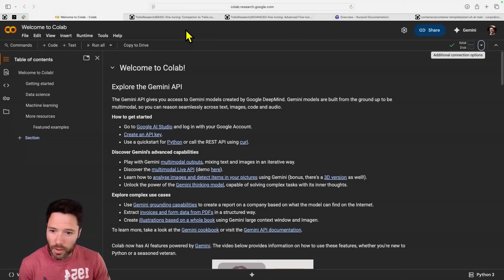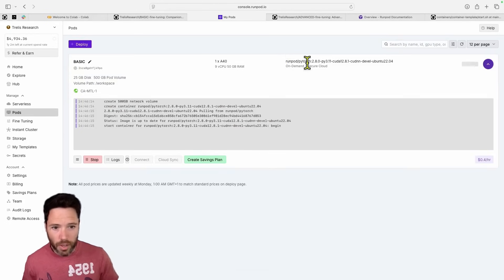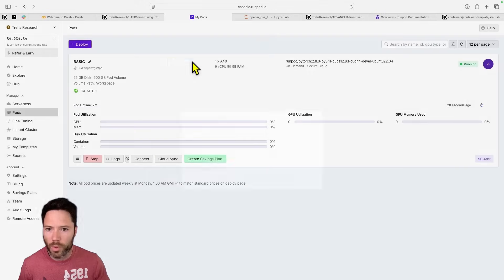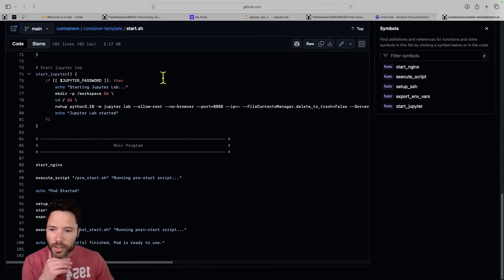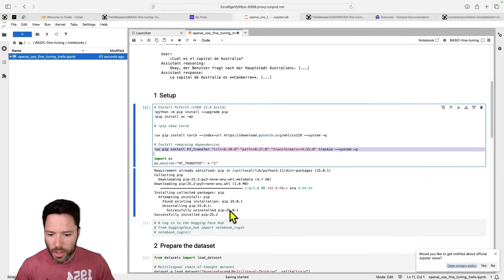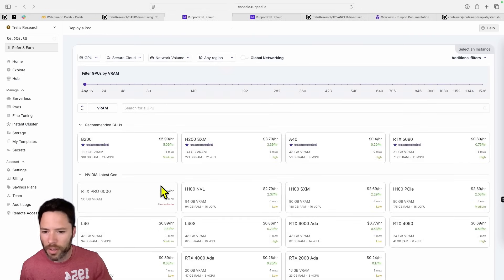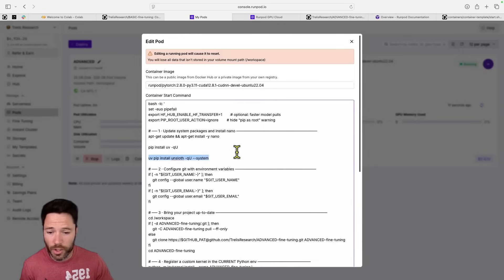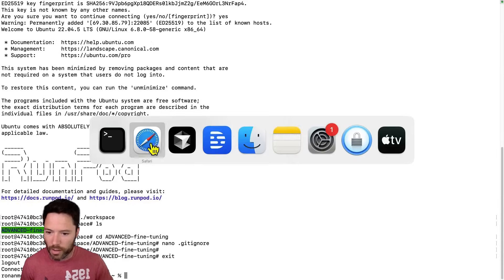One click GPU setup for Fine tuning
- Access all SEVEN Trelis Github Repos (-robotics, -vision, -evals, -fine-tuning, -inference, -voice, -time-series)
- Support via Github Issues & Trelis’ Private Discord

TIMESTAMPS:
00:00 Introduction to Efficient GPU Setup for Fine Tuning
00:14 Choosing Between Google Colab and Run Pod
02:41 Setting Up a Basic Template on Run Pod
04:55 Connecting via SSH and Terminal
12:12 Advanced Template Setup and Customisation
17:16 Conclusion and Additional Resources